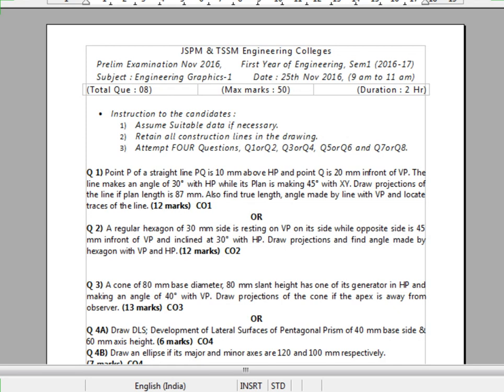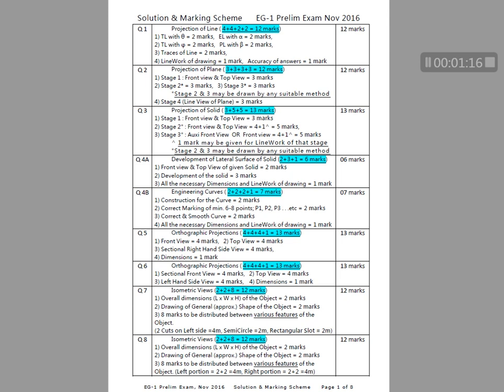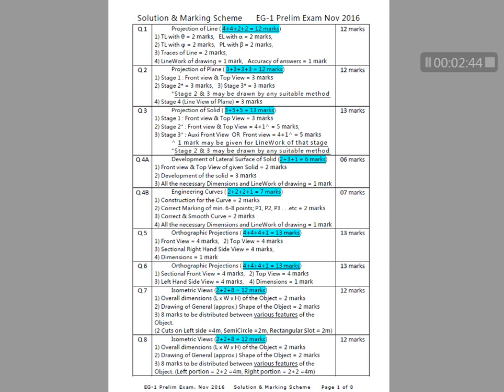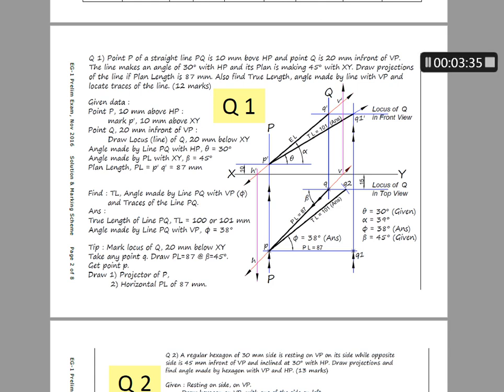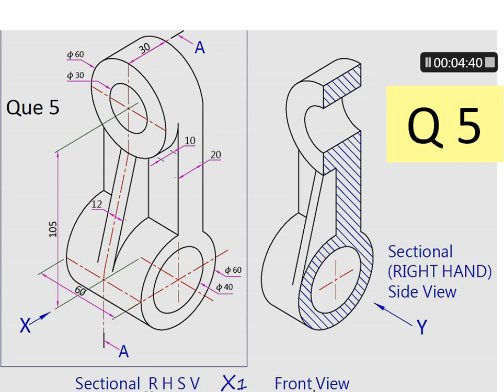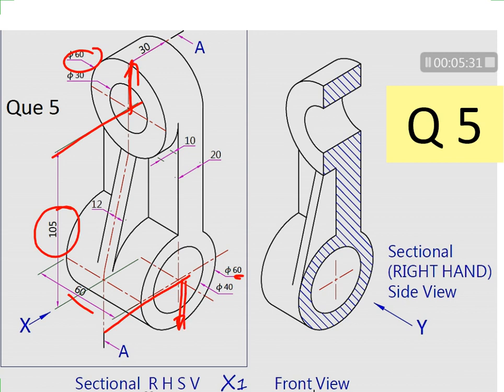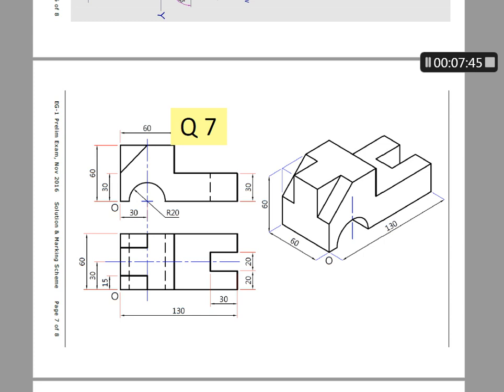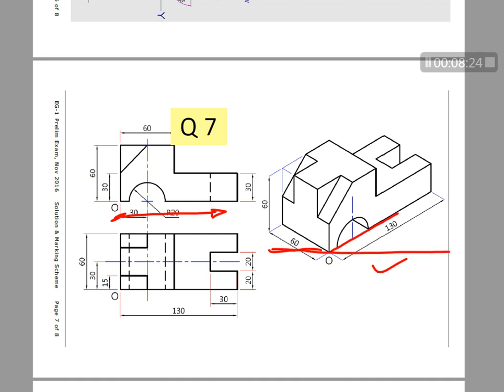Engineering Graphics#EngineeringDrawing#Solvedpaper#Sppu#OrthographicsProjection#isometric#Curves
SMART PLANNING OF ENGG
 GRAPHICS-1 PAPER